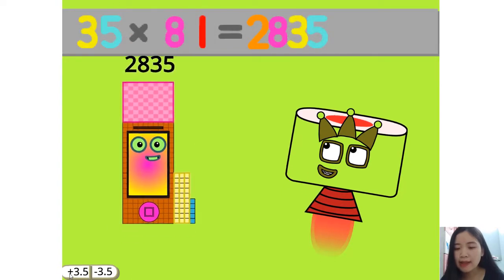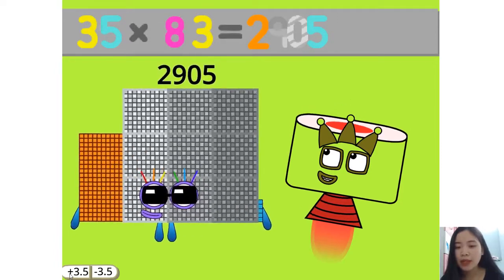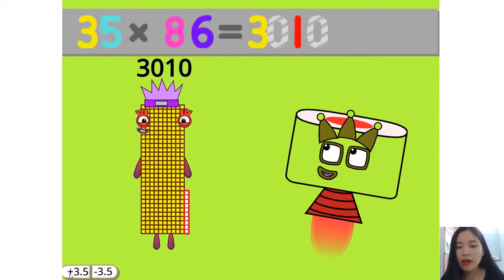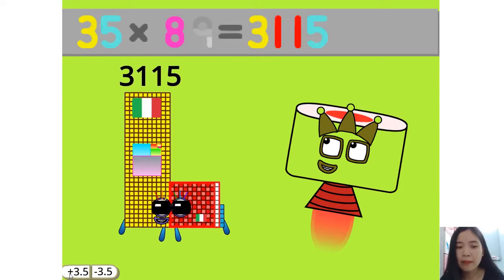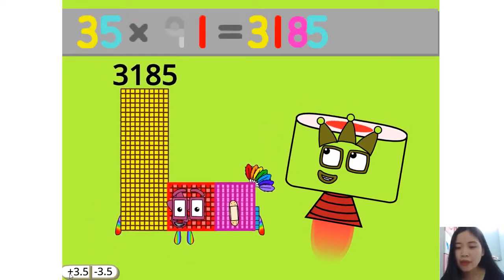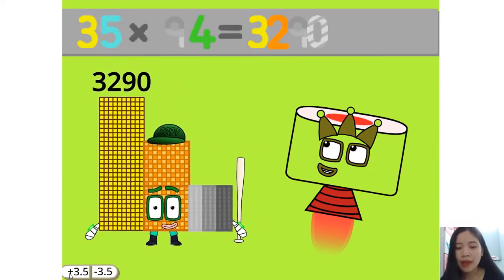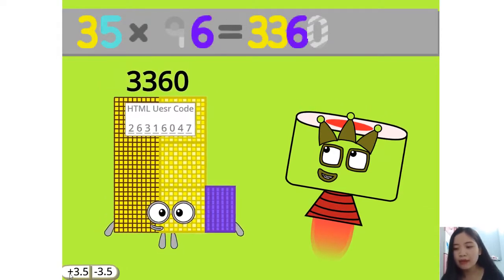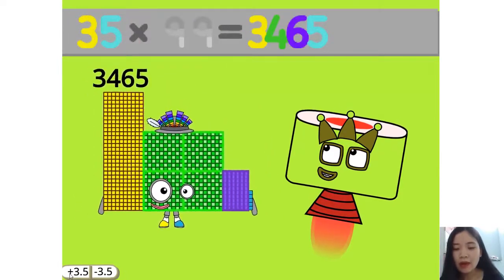Numberblocks Band - Numberblocks Counting By Thirty and a Halftys - Learn to Count Part 01